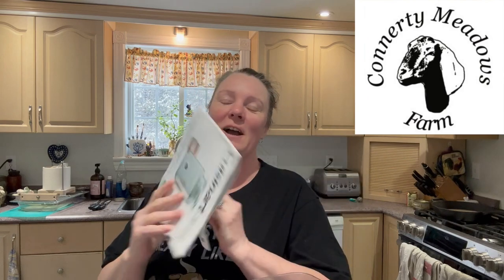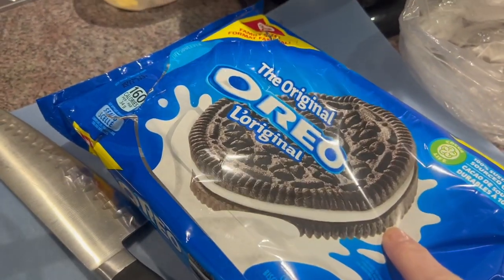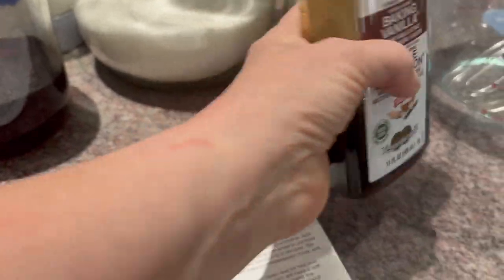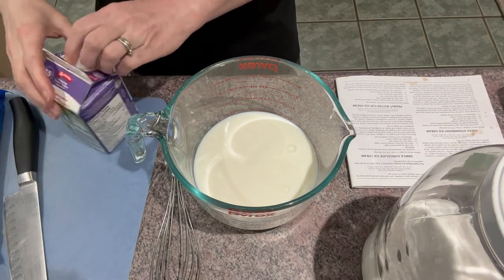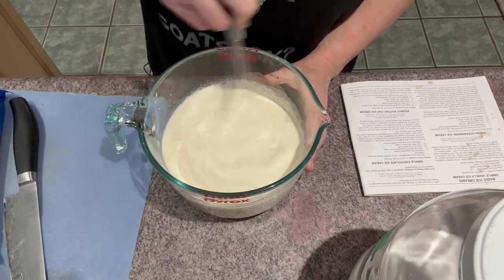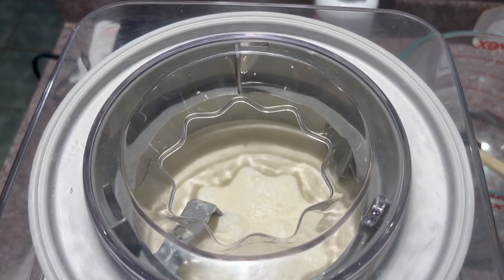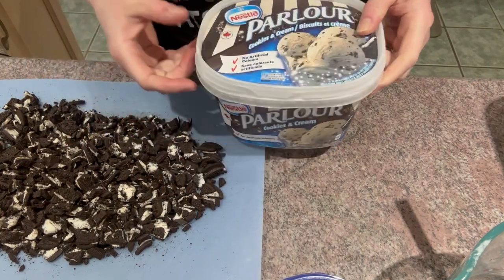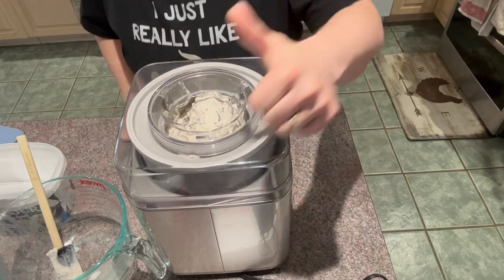Home made ice cream - raw milk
In this video we make home made ice cream.  We use raw milk from our cow but this recipe can easily be made using milk from the store.